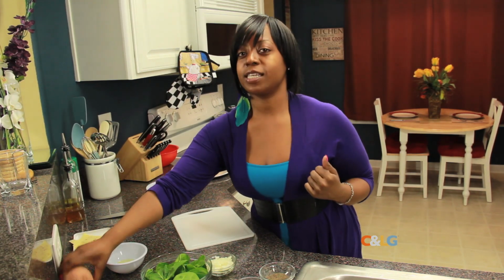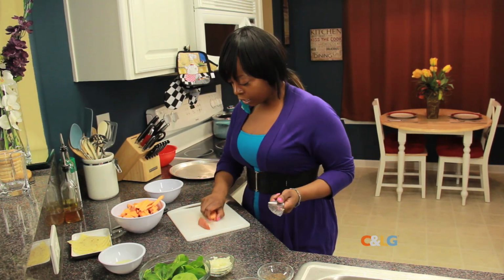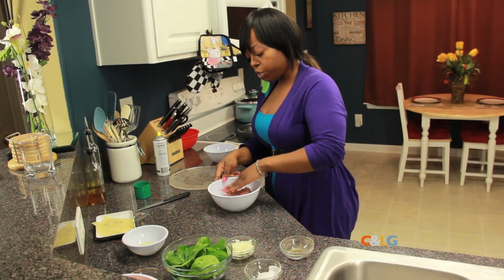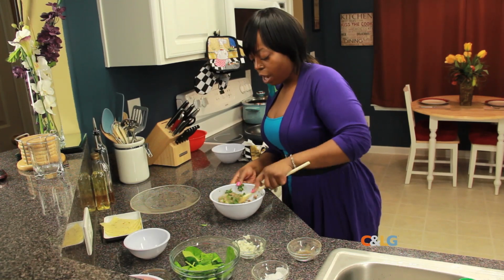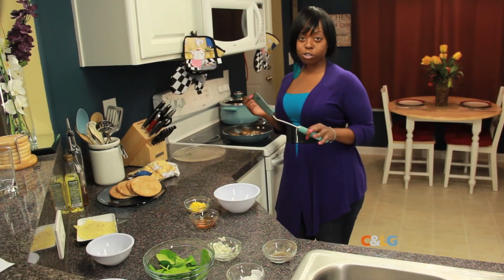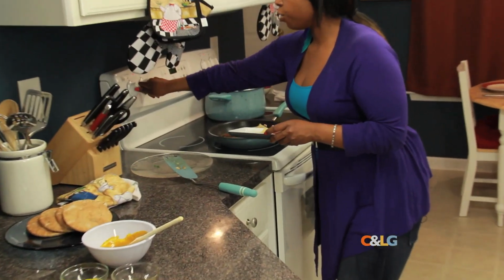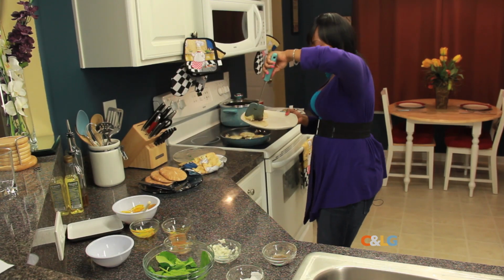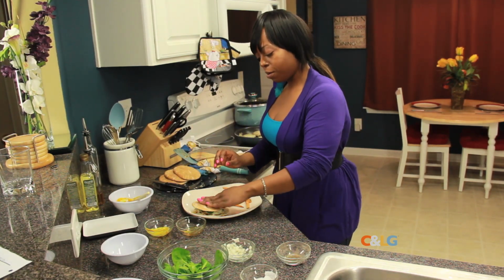C&LG - Episode 3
Turkey and Spinach Sliders with Sweet Potato Fries

**Ingredients**

8oz of 97% lean ground turkey
2 cups fresh chopped spinach
1/2 cup diced onions
2 egg whites
2 sweet potatoes
1 tbsp of honey
1 slice low fat pepper jack cheese
1/4 cup mustard
4 whole grain pitas
2 tbsp olive oil
2 tsp sea salt
1 tsp onion powder
1 tsp cinnamon

Follow us on
Facebook: Cooking and Looking Good